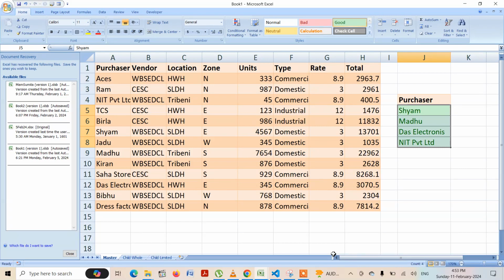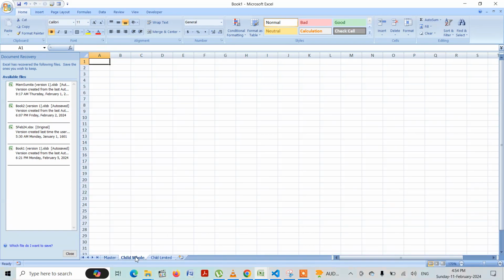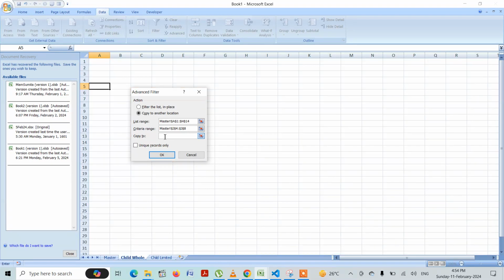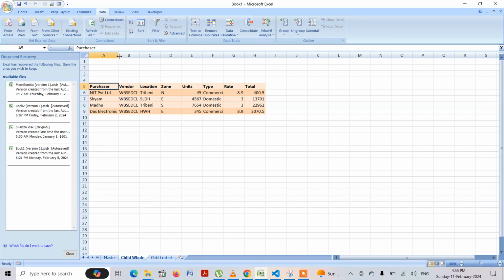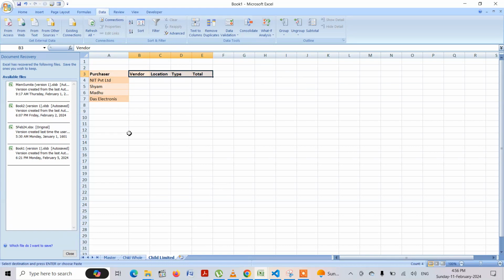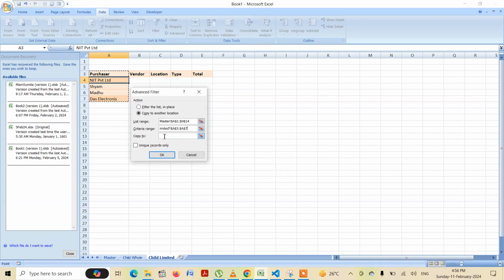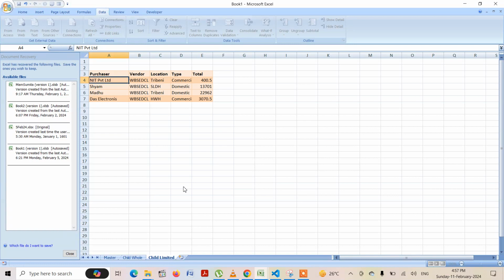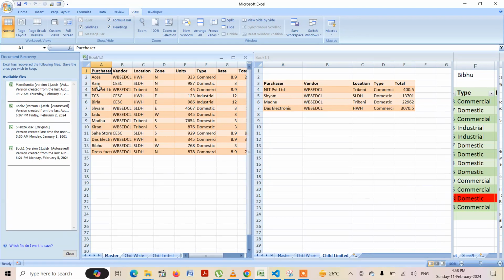Advance filter Part 2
In response to the advance filter video i am creating this video again in the hope of being able to explain the concept with proper explanation this time. Hope i am being able to clear out the concept and if not then do again comment to work out with other ways to be thought of later.